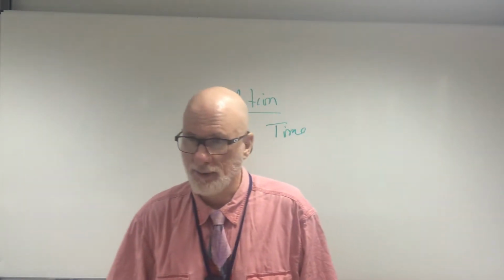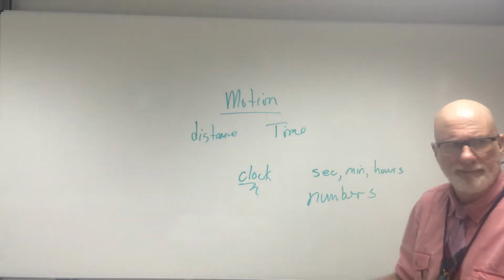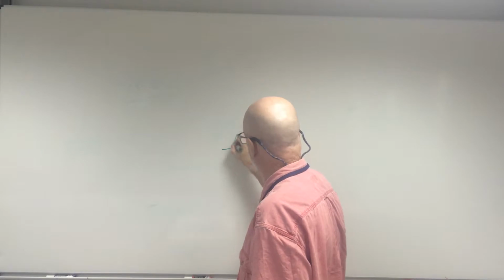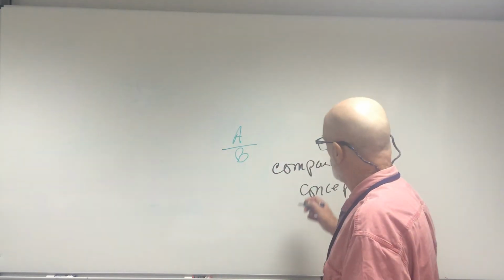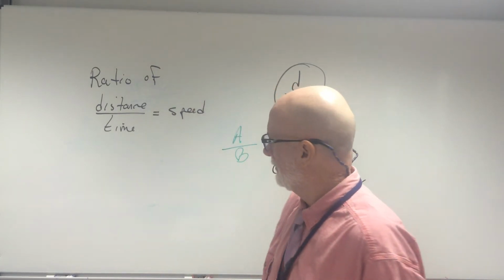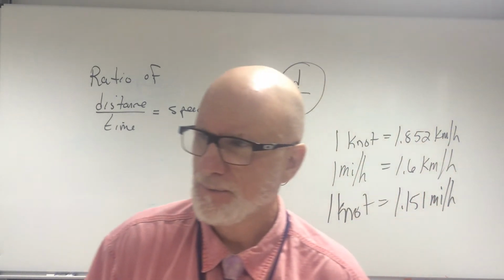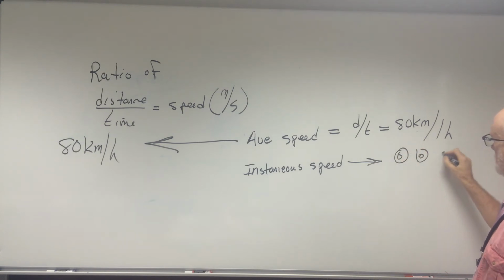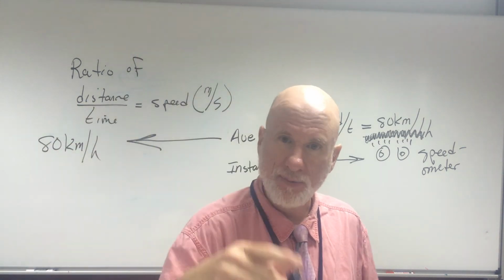Speed as a Ratio